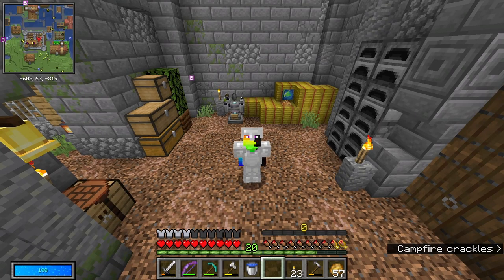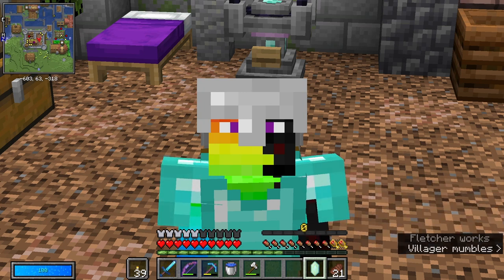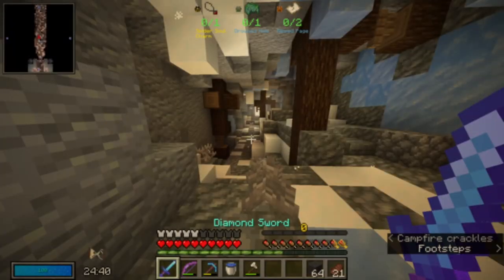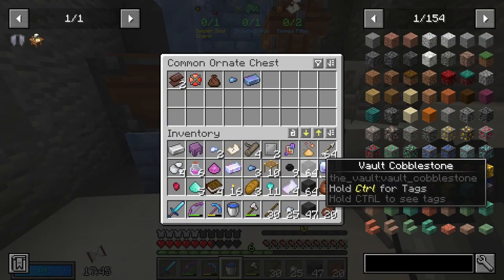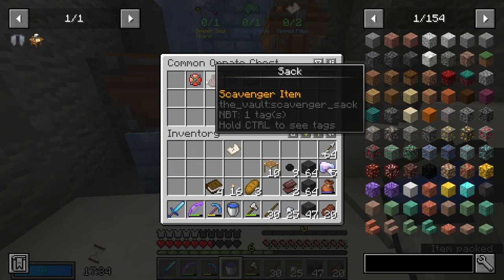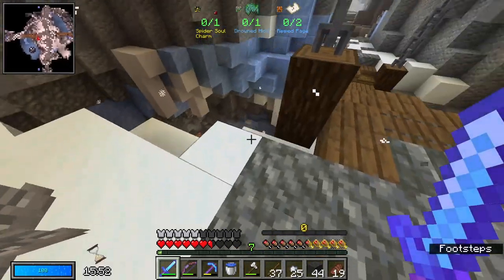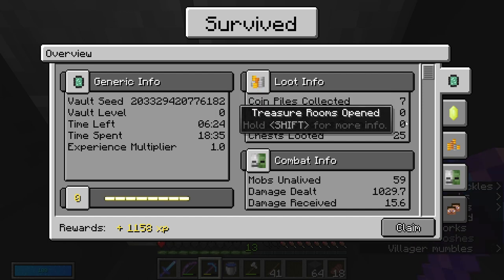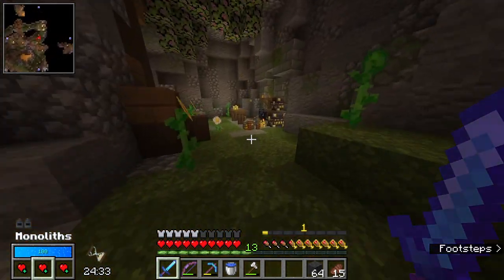Running my first ever vaults! - Vault Hunters 1.18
It's finally time, we're ready to run our first vaults in Vault Hunters 1.18! It was both terrifying and so, so fun!!

If you are interested in finding out more about Vault Hunters, I recommend watching iskall85's video

Vault Hunters 1.18 is an ARPG take on Minecraft. The goal is complete vaults, get knowledge and skills, collect artifacts and, eventually, beat the final vault. The modpack was developed by iskall85 and the Iskallia team, and even in this early Alpha build, it's truly a fantastic feat. The dev team deserve all the praise in the world.